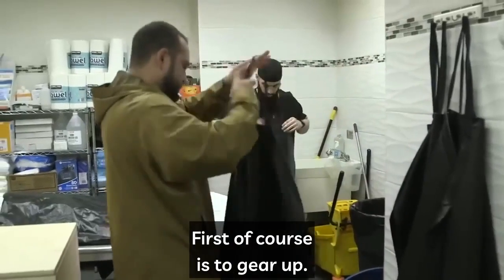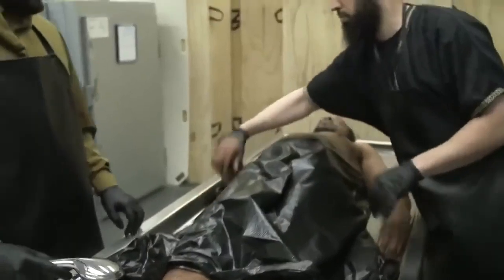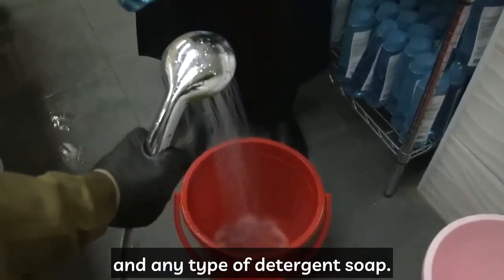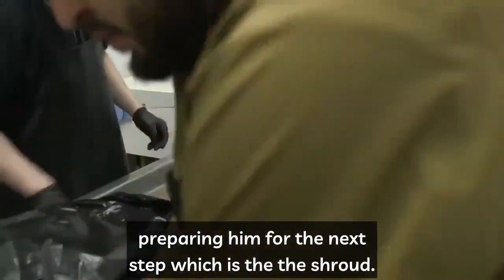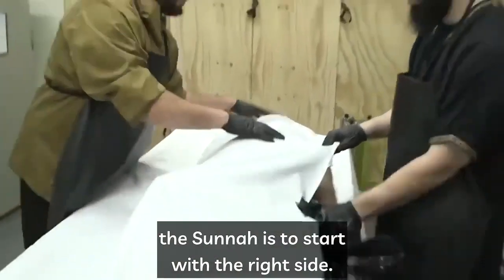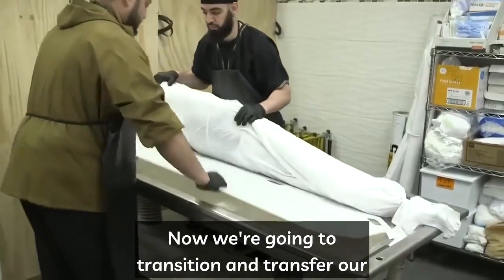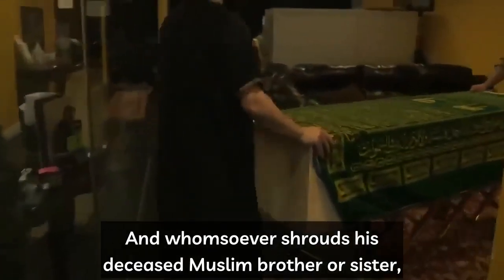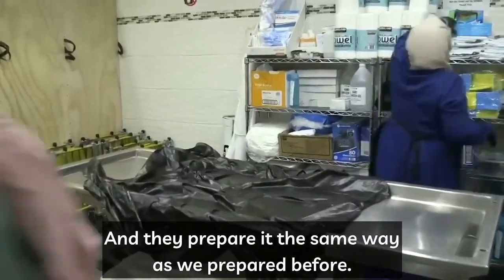How to Perform a Janazah (Men and Women) (Featuring Actor As Body)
- For resources on funeral and burial in the San Francisco Bay Area

This video was delivered at the Muslim Community Center - East Bay (MCC East Bay) in Pleasanton, California.